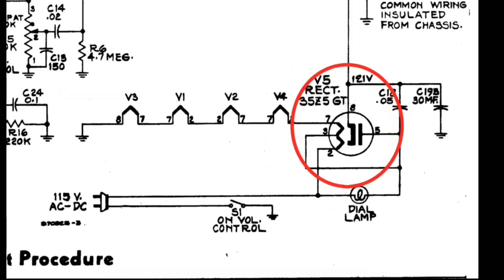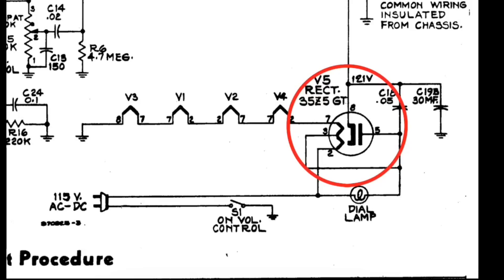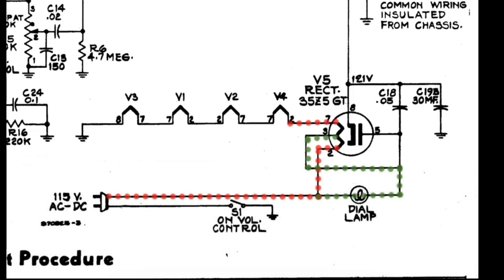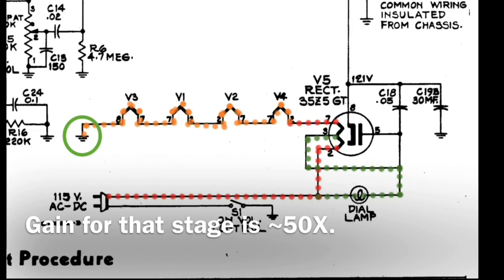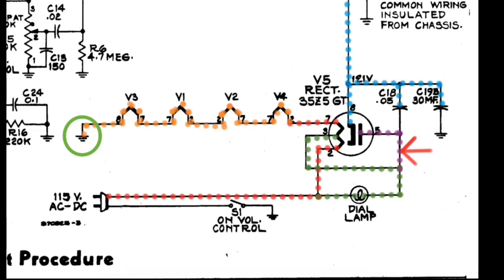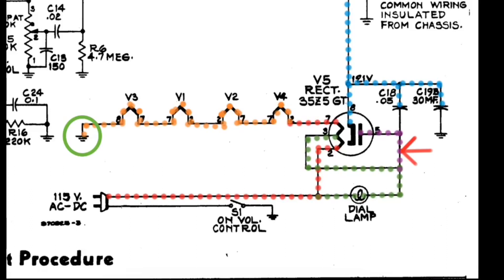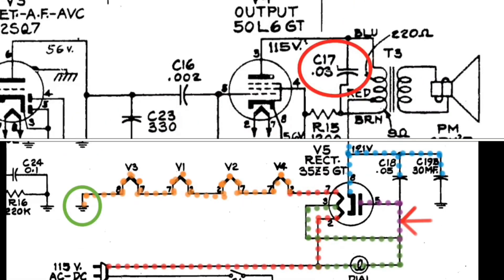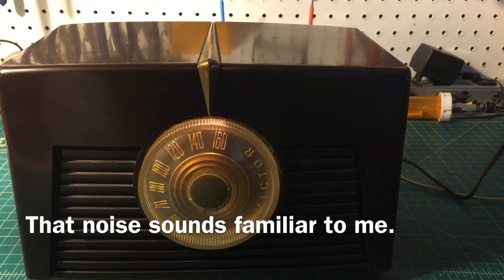RCA 8-X-541 - Cause & Effect P9 (35Z5 GT & Filament String Troubleshooting + A.V.C. Issue?)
A look at the 35Z5 GT Rectifier and Filament string with some troubleshooting tips. At the conclusion of the video, it sounds like a new problem has surfaced; noise is observed when a strong signal is in close proximity to the receiver. Possibly an Automatic Volume Control (A.V.C.) issue? We'll troubleshoot that issue in P10.